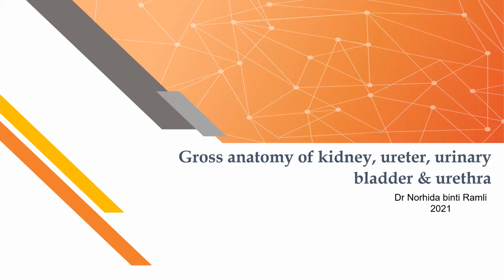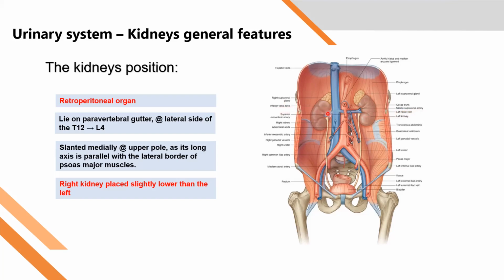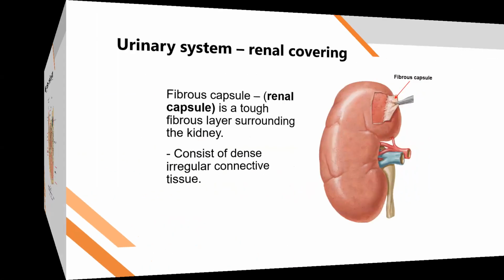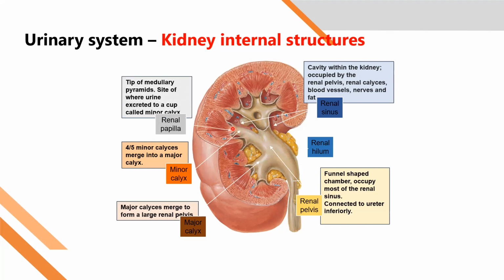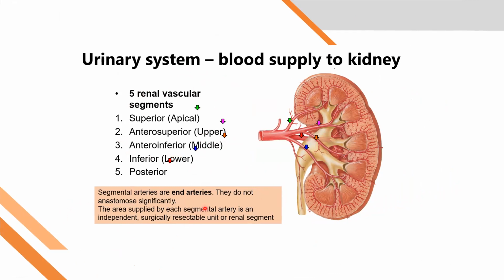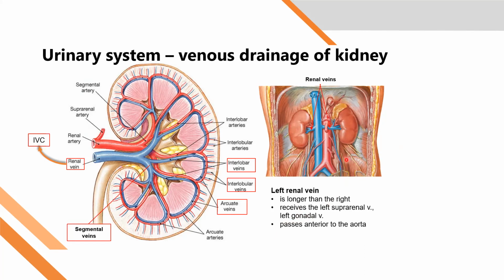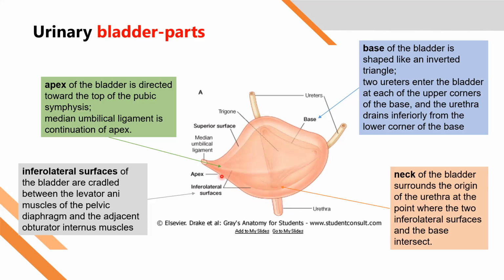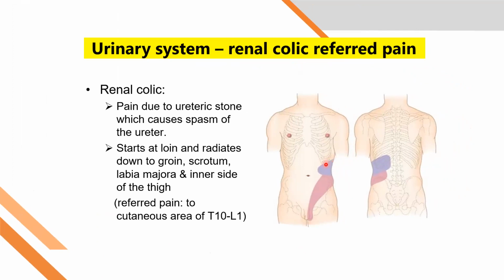MDJ Anatomy of Renal,Ureter,bladder,urethra NR 2021